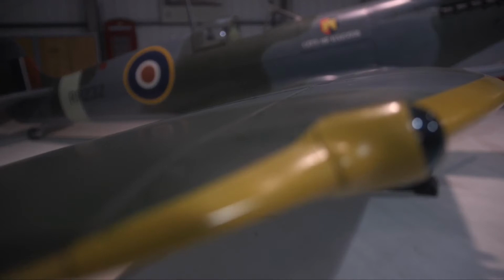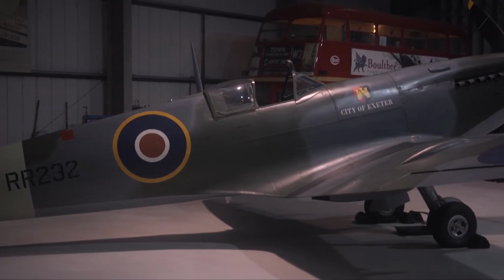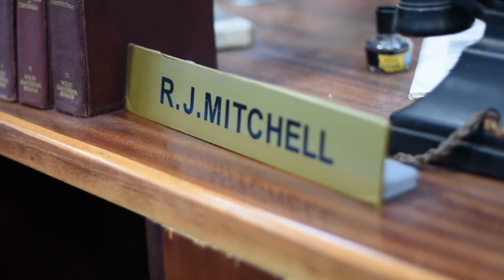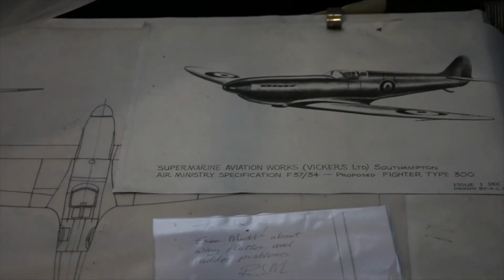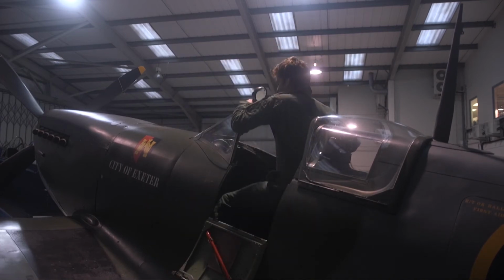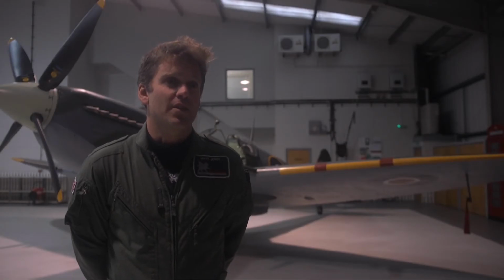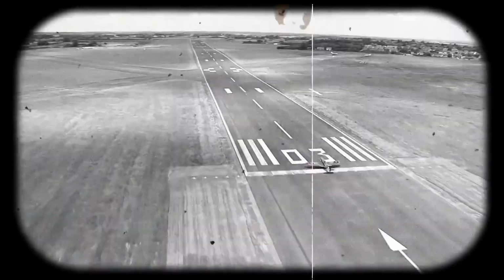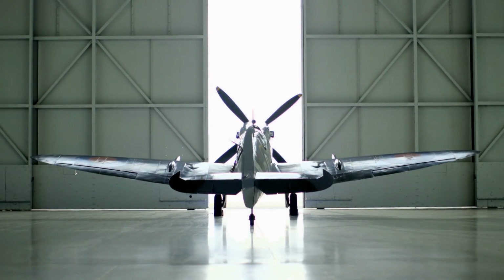Spitfire The Icon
What makes an icon? Is it the sleek lines, the unforgettable sound, or the sensations you get when flying a thoroughbred fighting machine? This film lifts a lid on the legendary Supermarine Spitfire as part of a project with Nuffield Theatres Southampton and was filmed at historic sites across the south.

Credits:

Reema Shah

David Kitandwe

Lisa-Ashley Charuma